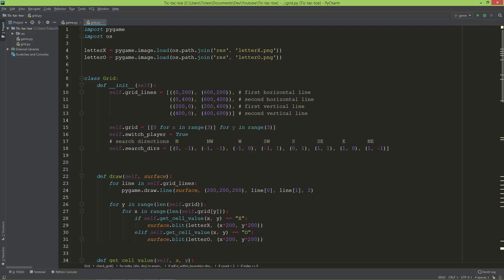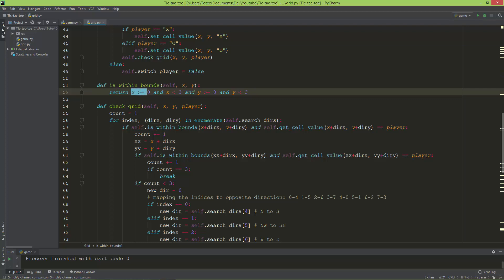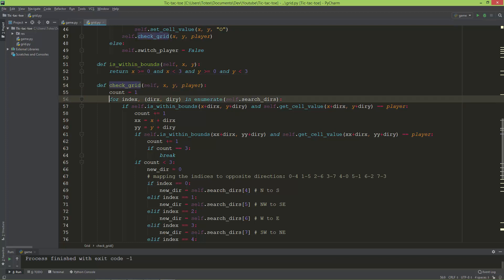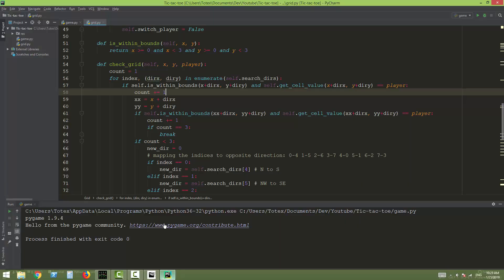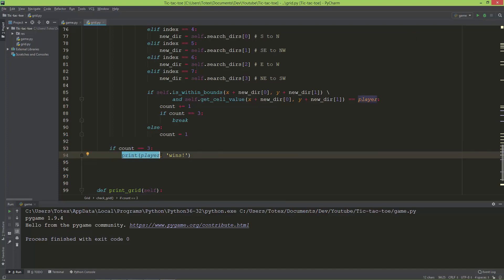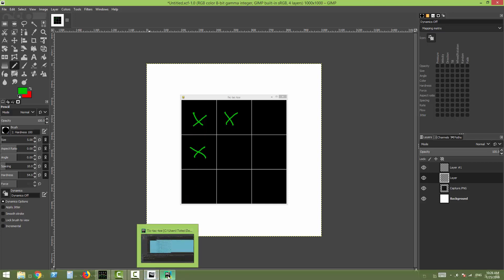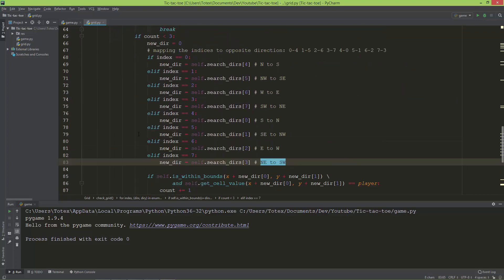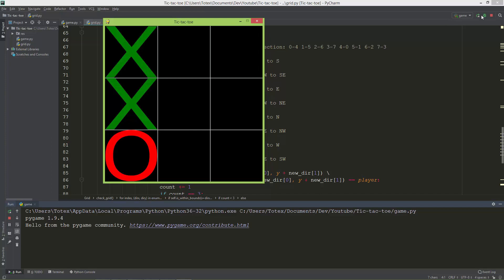Tic-tac-toe multiplayer in pygame - 07 - checking rows, colums and diagonals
In this video i am going to explain how the grid checking method works.